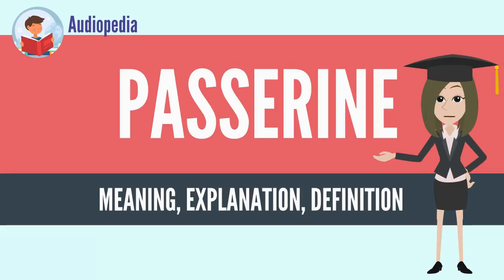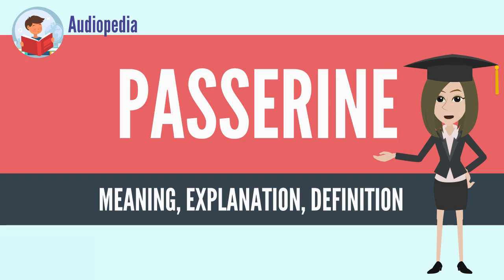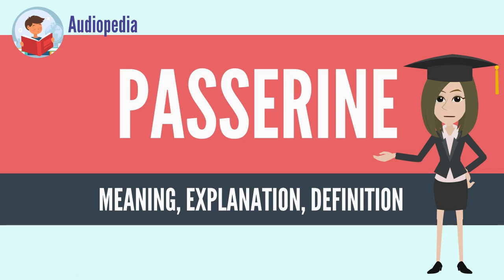What Is PASSERINE? PASSERINE Definition & Meaning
What is PASSERINE, What does PASSERINE mean, PASSERINE meaning, PASSERINE definition, PASSERINE  explanation

A passerine is any bird of the order Passeriformes, which includes more than half of all bird species. Sometimes known as perching birds or – less accurately – as songbirds, passerines are distinguished from other orders of birds by the arrangement of their toes (three pointing forward and one back), which facilitates perching. With more than 110 families and some 6,409 identified species,[1][2] Passeriformes is the largest order of birds and among the most diverse orders of terrestrial vertebrates.[3]

The passerines contain several groups of brood parasites such as the viduas, cuckoo-finches, and the cowbirds. Most passerines are omnivorous, while the shrikes are carnivorous.

The terms "passerine" and "Passeriformes" are derived from the scientific name of the house sparrow, Passer domesticus, and ultimately from the Latin term passer, which refers to sparrows and similar small birds.
Source: Wikipedia.org